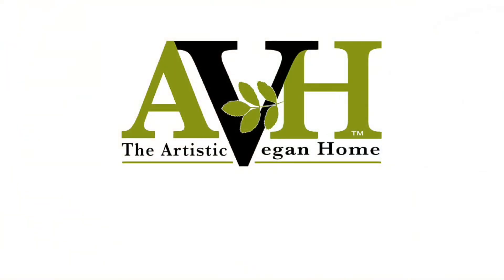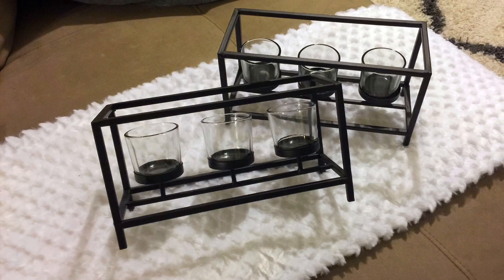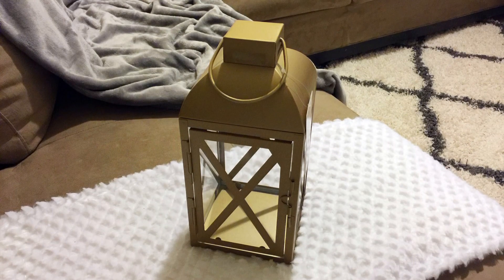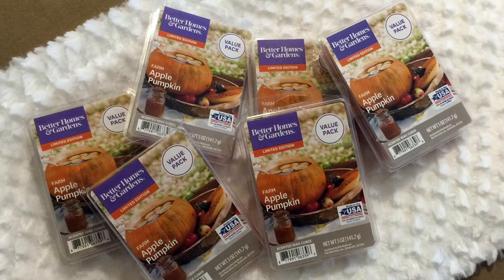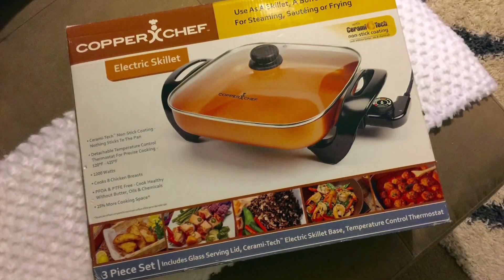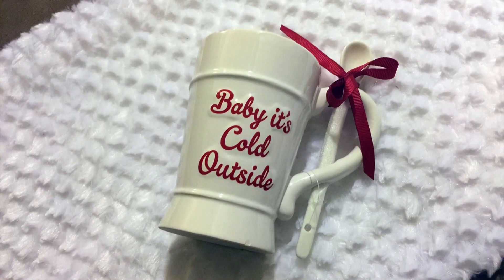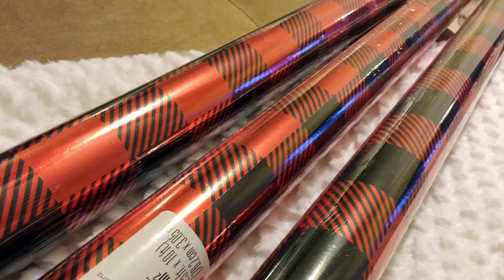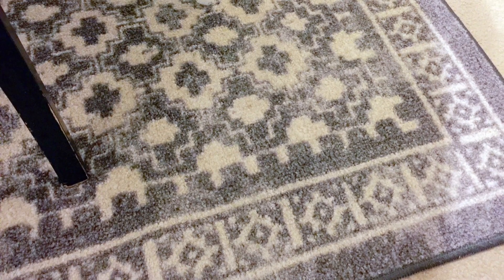Walmart Amazing Decor Clearance Deals 2019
Hello Everyone! It’s Sandy with The Artistic Home sharing with you some of my Amazing Walmart Decor and Holiday Deals! Hit the ALERT BELL to be notified about my new videos!

No one ever knows what deals they may find at Discount Stores.

►► BETTER HOMES & GARDENS FRESH CUT FRASIER WAX CUBES

►► LANTERN FARMHOUSE MEDIUM RUSTIC FINISH

►► HOSLEY’S IRON TEALIGHT HOLDER WITH CLEAR GLASS, SET OF 2

►► SKALNY WHITE RECTANGLE METAL & GLASS 3 TEA LIGHT CANDLE HOLDER

►► COPPER CHEF DELUXE 16” SKILLET

►► HOMEDICS PERCUSSION ACTION MASSAGER WITH HEAT

►► COTTON BUFFALO CHECK PLAID ROUND TABLECLOTH

►► GREY AND WHITE 5’X7’ AREA RUG

►► ULTRA SOFT FAUX FUR THROW BLANKET

►► MY SAFAVIEH HUDSON SHAG 6’X9’ RUG

►►FIRE TV STICK TO WATCH YOUTUBE ON TV